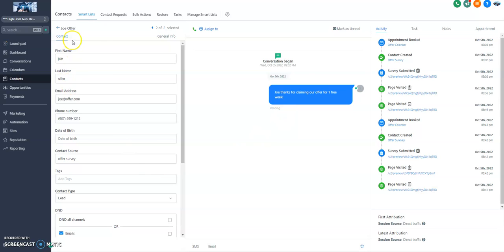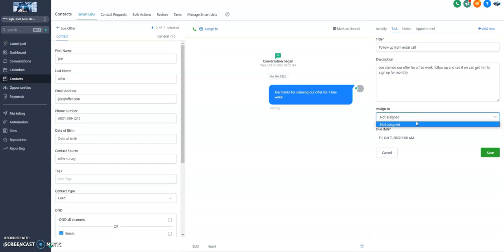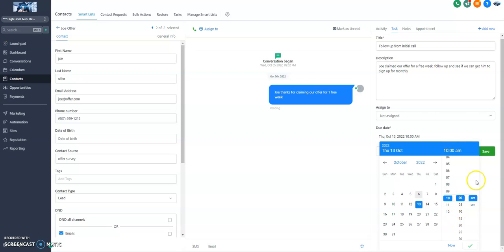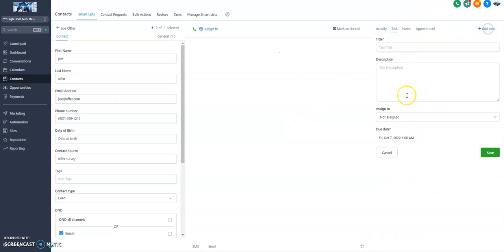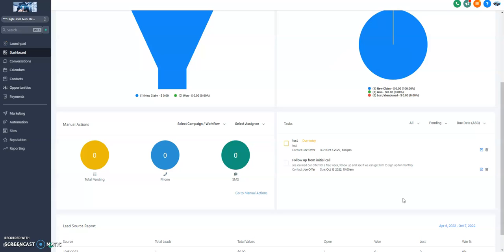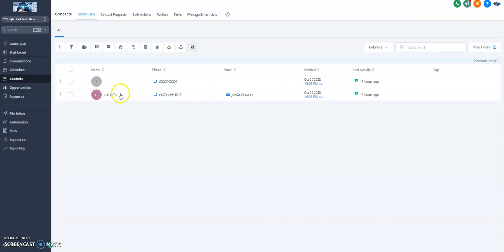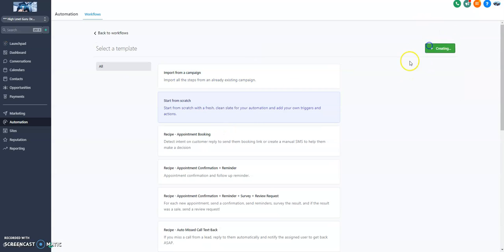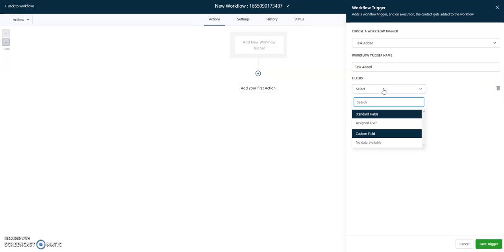Task in go high level - Setting up a task in Go High Level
Want to know how to setup tasks in Go High Level?  Setting up a task in Go High Level is quick, painless, and easy.  It's also one of the best ways to organize your leads and stay on top of your pipeline.

Ready to setup a 14 day free trail with Go High level?

Go High Level is business process automation software to help small business owners save time, and make more money.  Small business marketing automation has exploded in the last several years and the demand for sales automation tools has skyrocketed.  Go High Level is the choice for many business growth consultants, and consulting experts alike.